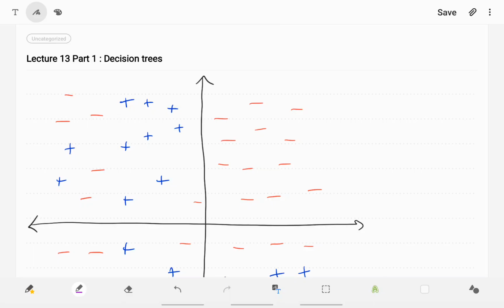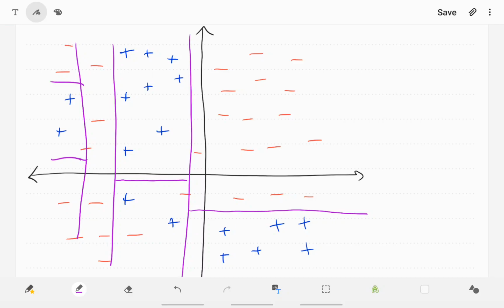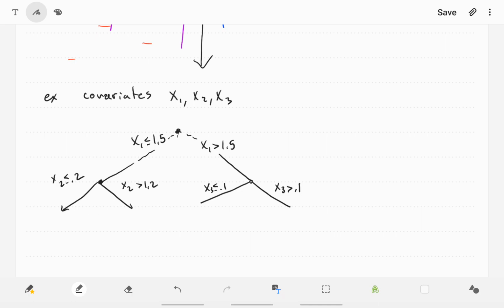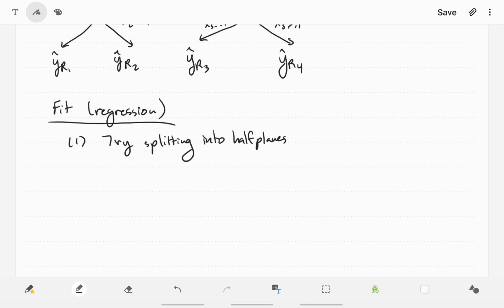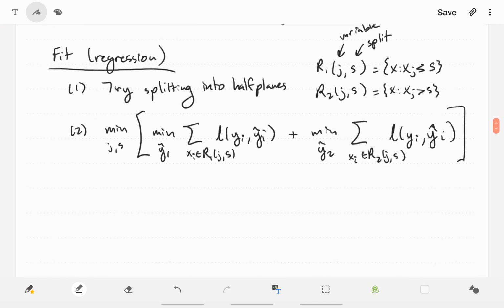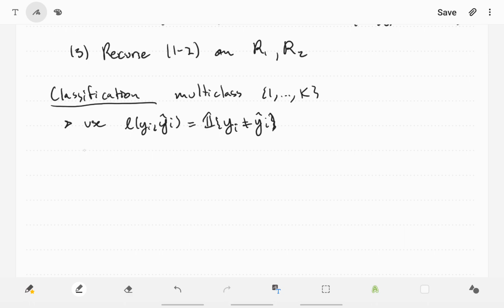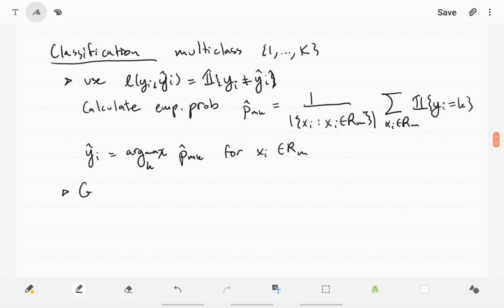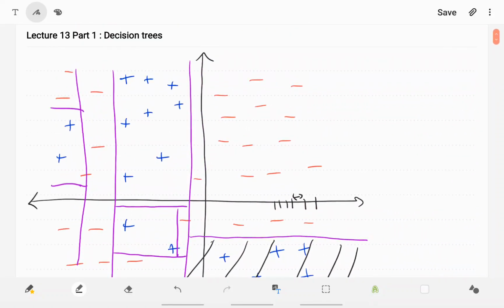UCDSML Lecture 13 Part 1